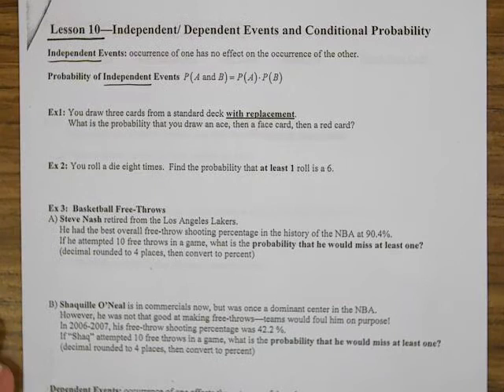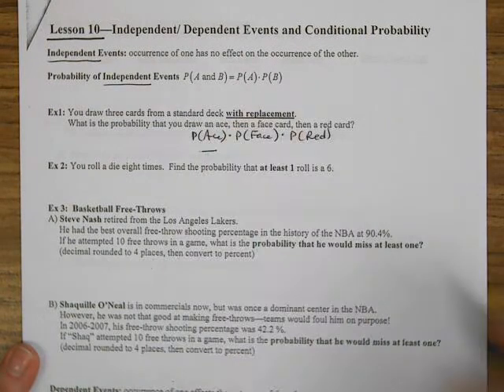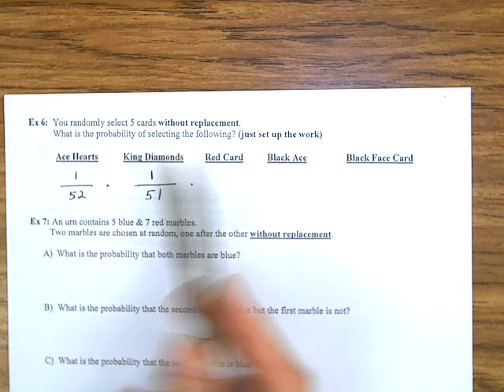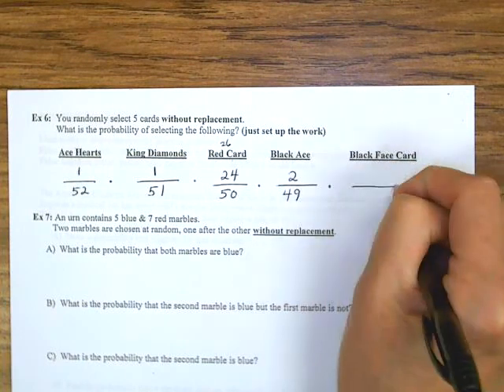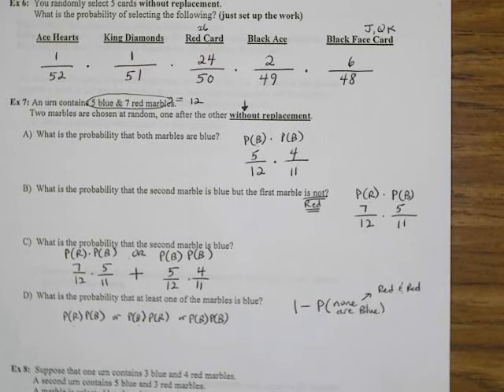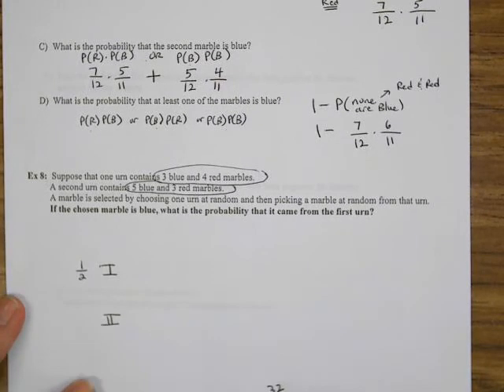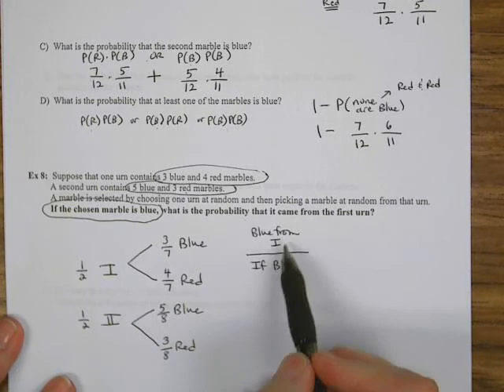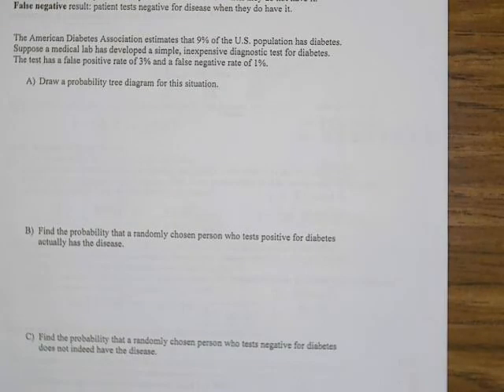Prob Lesson 10 Video